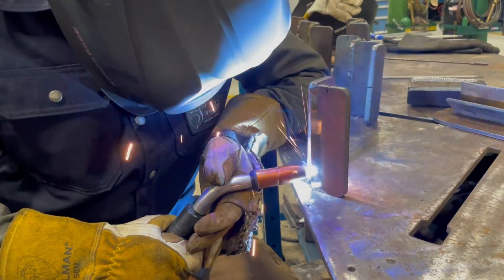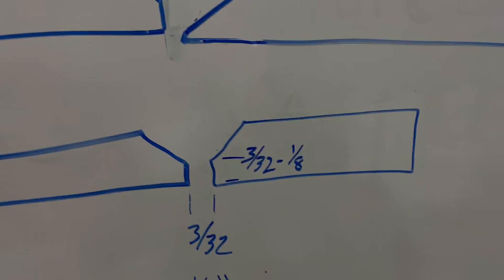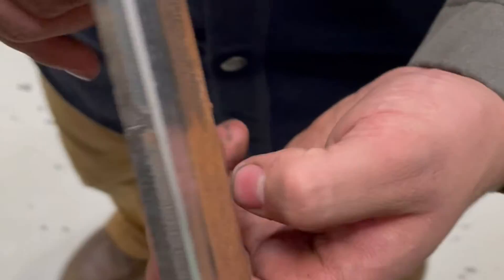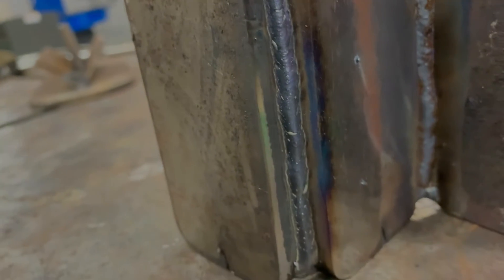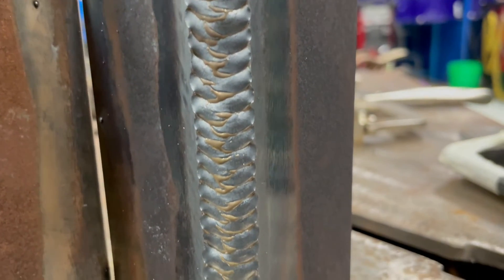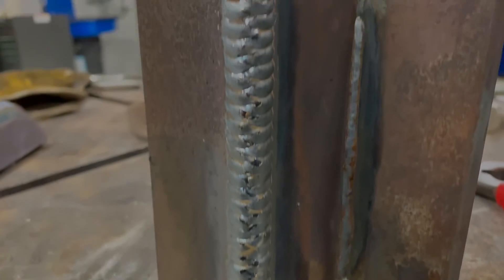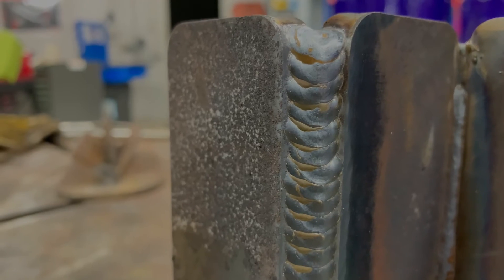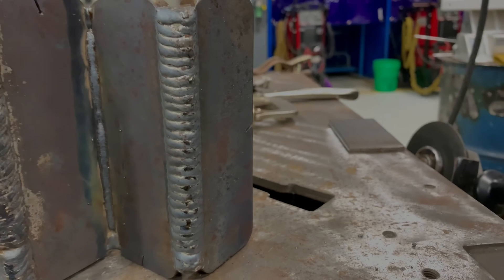3G MIG Welding Simulation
Here is a tutorial on how to practice 3G open root with MIG without having to bevel Plate